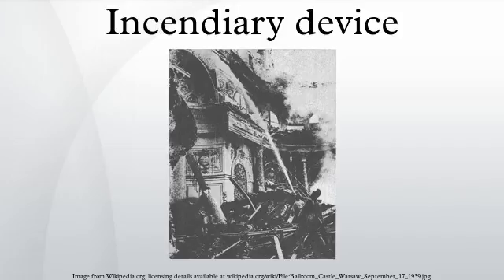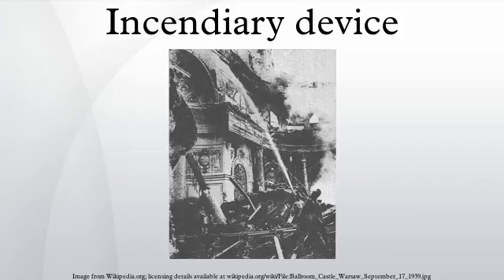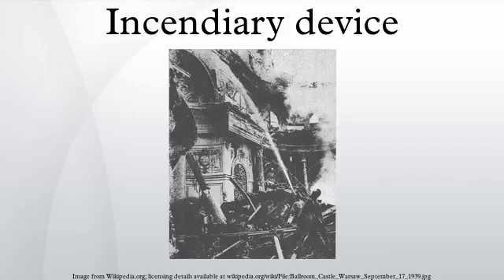Incendiary device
Incendiary weapons, incendiary devices or incendiary bombs are weapons designed to start fires or destroy sensitive equipment using fire, that use materials such as napalm, thermite, chlorine trifluoride, or white phosphorus. Though colloquially often known as bombs, they are not explosives but in fact are designed to slow the process of chemical reactions and use ignition rather than detonation to start and or maintain the reaction. Napalm for example, is petroleum especially thickened with certain chemicals into a 'gel' to slow, but not stop, combustion, releasing energy over a longer time frame than an explosive device. In the case of napalm, the gel adheres to surfaces and resists suppression.